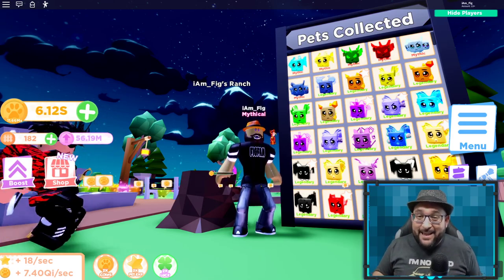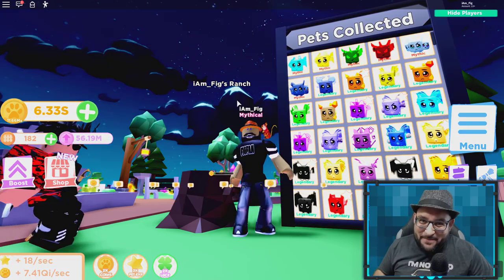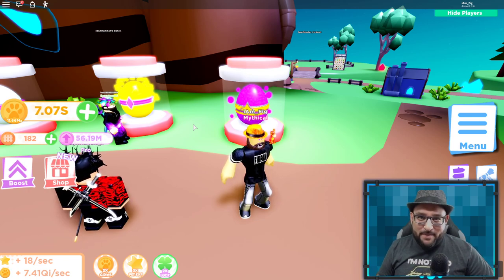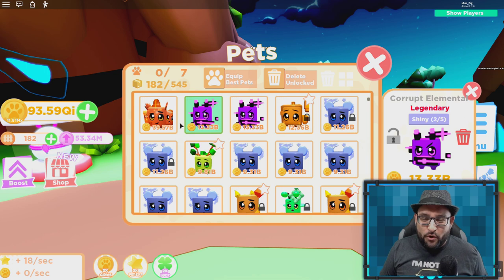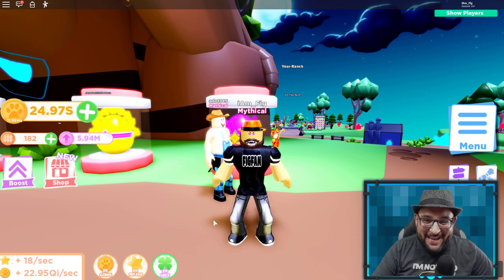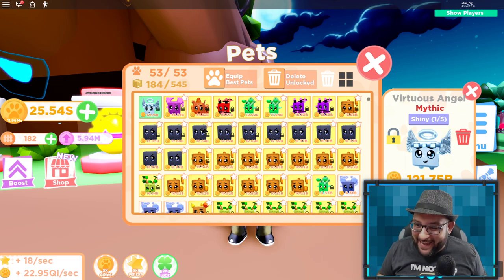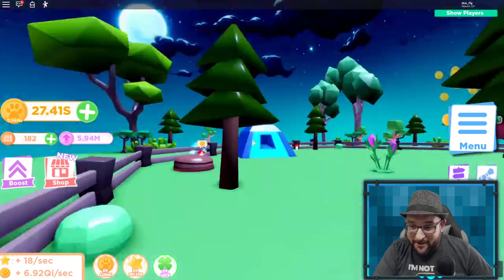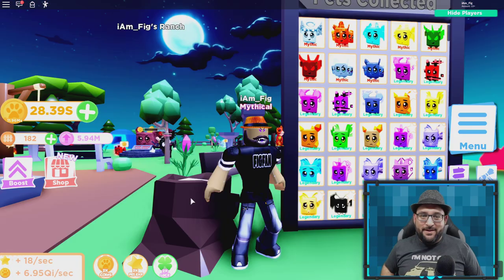🐾 PET RANCH SIMULATOR 2 | HATCHING THE BEST PETS IN THE GAME!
Today we are going to see if we can hatch the best Mythic Pets in the game!

Copper Figster Tier: US$0.99
Bronze Figster Tier:  US$1.99
Silver Figster Tier:    US$4.99
Gold Figster Tier:     US$9.99

You get loyalty badges next to your name in comments and live chat, custom emoji to use in live chat, exclusive videos/posts for Members, get access to videos only Members can see!